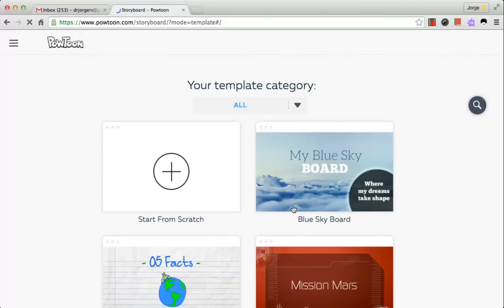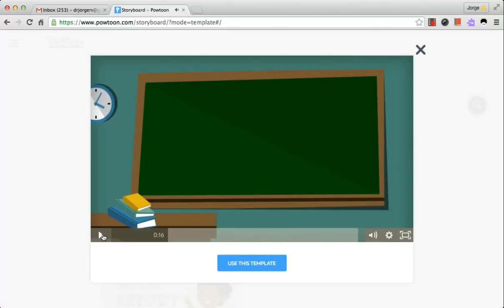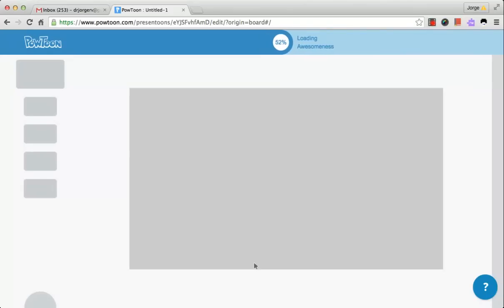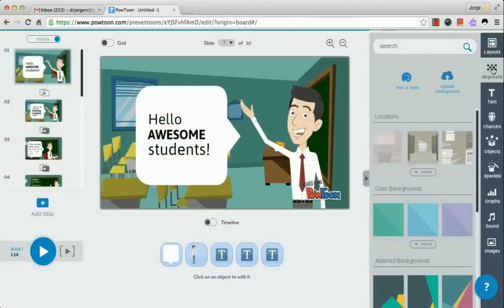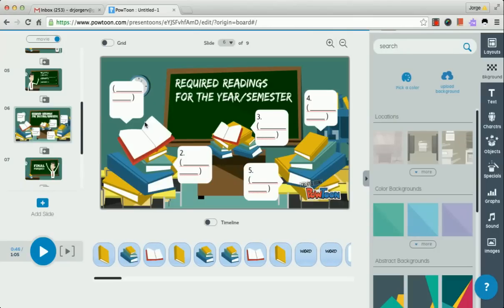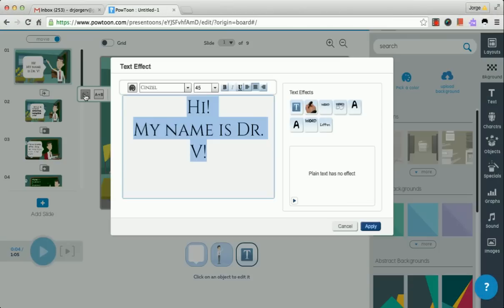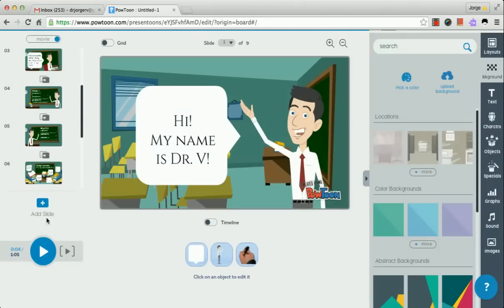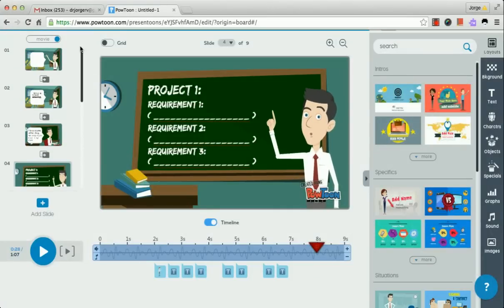Powtoon Tutorial #2 of 4